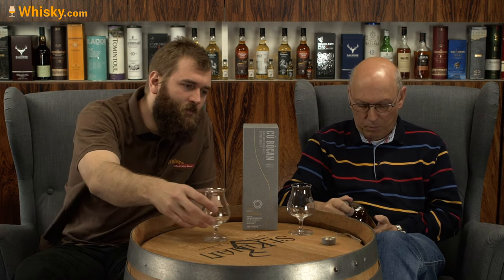Tomatin Cù Bòcan Bourbon, Oloroso & Virgin Oak | Whisky Review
Nosing 03:12
Whisky.com reviews the Tomatin Cù Bòcan Bourbon, Oloroso & Virgin Oak. Tomatin Cù Bòcan is an experimental whiskey from Highland Distillery, made from lightly peated barley malt and distilled in limited batches each winter. Cù Bòcan means 'ghost dog' in Gaelic. According to legend, the inhabitants of the Tomatin area were haunted by a ghost dog, which dissolved into blue smoke and disappeared over the Highland moors. Each bottling of Cù Bòcan is matured in different cask combinations to bring out the exceptional flavors in the single malt. This malt was matured in three cask types: the bourbon casks made it smooth and sweet, the Oloroso sherry casks gave it its luscious fruitiness and the fresh American white oak casks contributed pure and fresh notes.